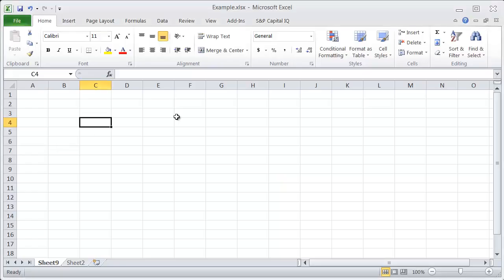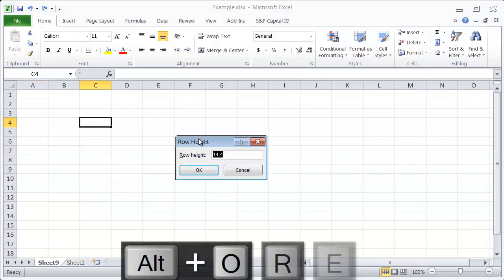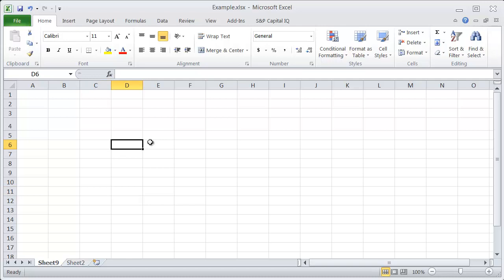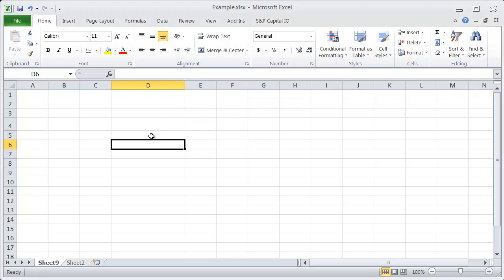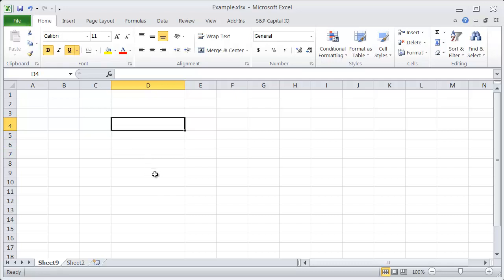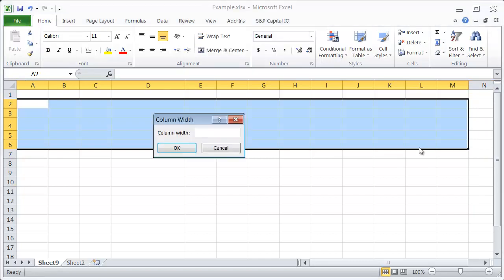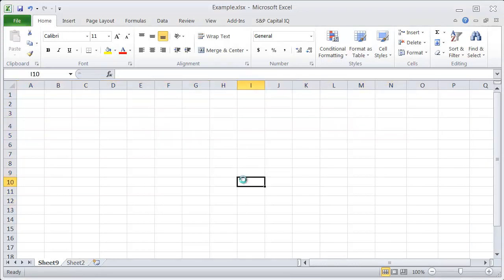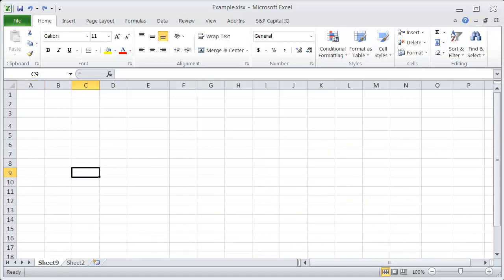Excel Shortcuts - Set Row Height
Quick video tutorial on how to use excel shortcuts to Set Row Height in excel, provided by Excel Café

Shortcut Keystrokes:
ALT + O, R, E

For a full list of excel shortcuts and other amazing excel tips, tricks, formulas, and tutorials